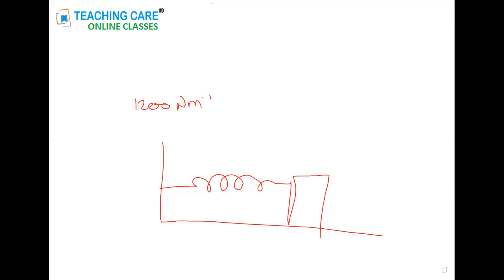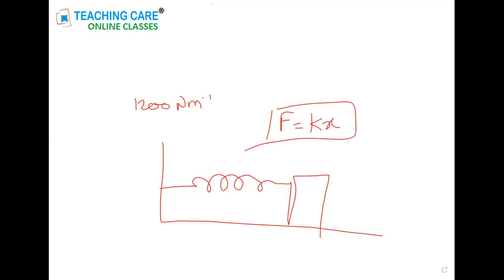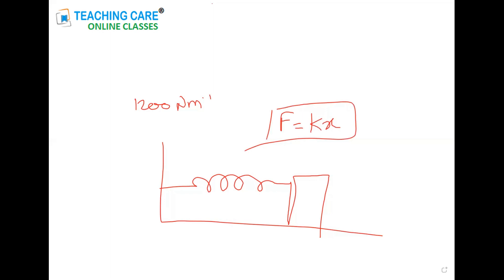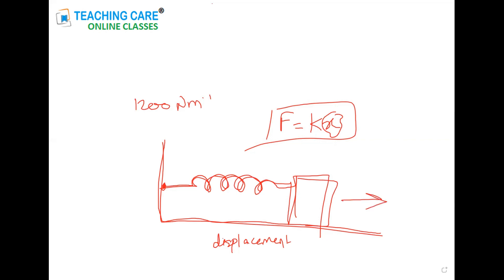Physics Coaching Class by Teaching Care online coaching classes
Physics coaching
By TEACHING CARE online tuition and coaching classes by top teachers of India.